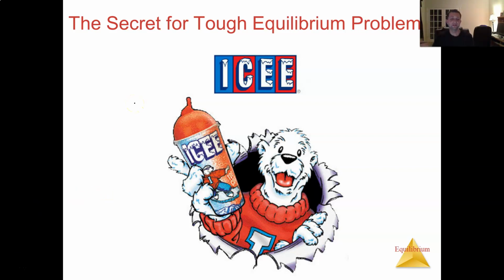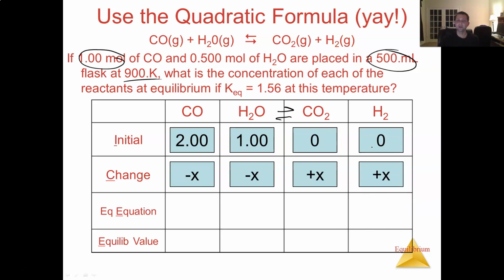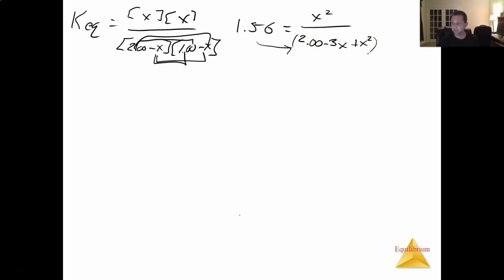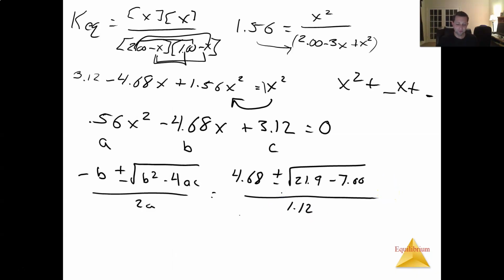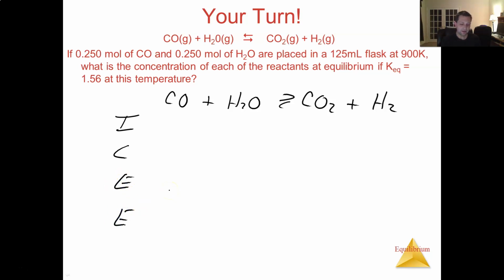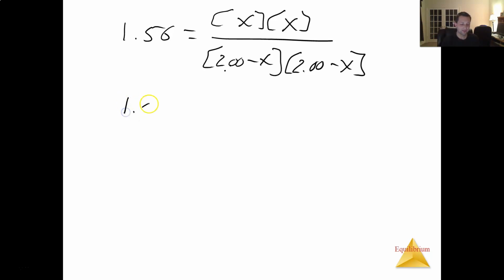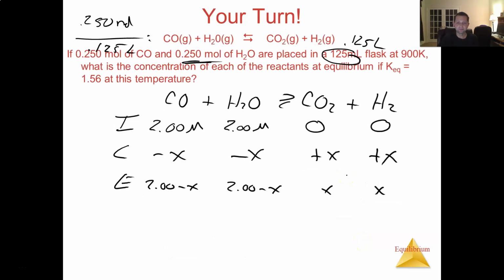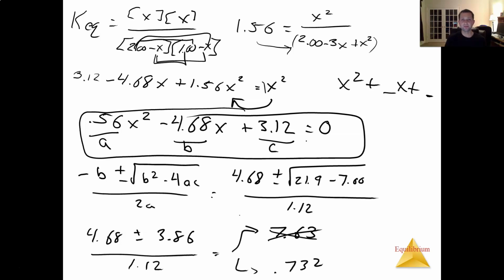ICEE Table Quadratic Formula